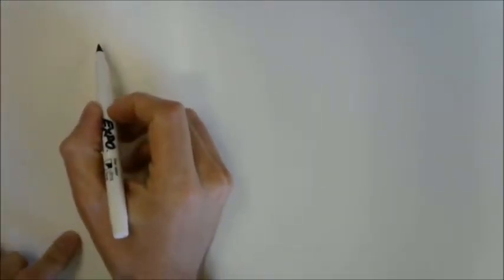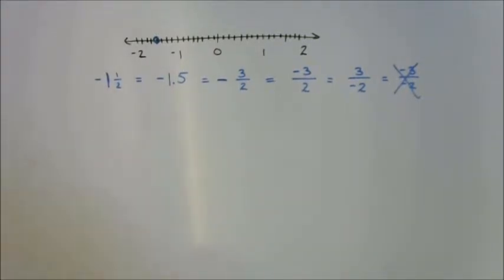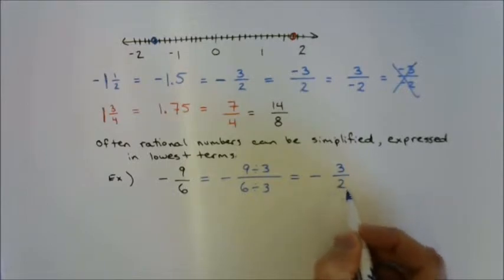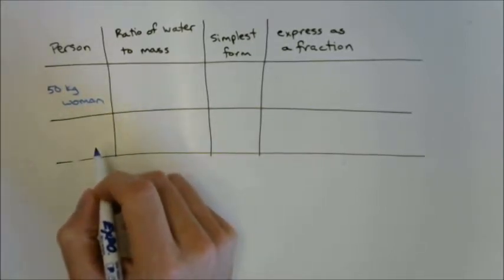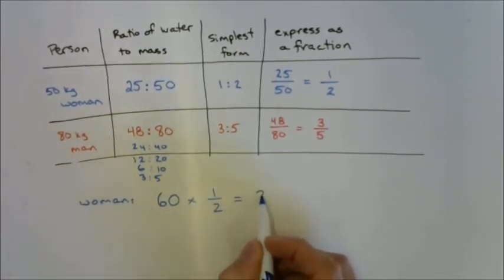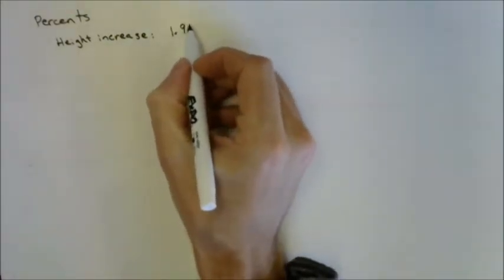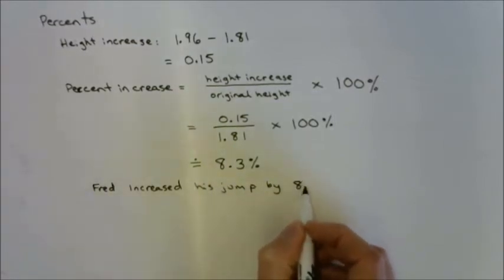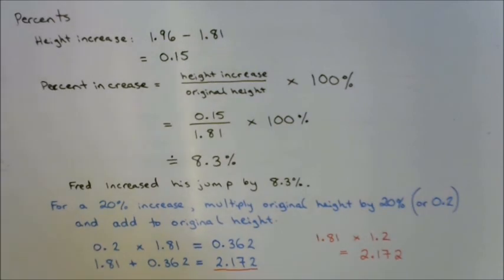5.0 - Getting Ready